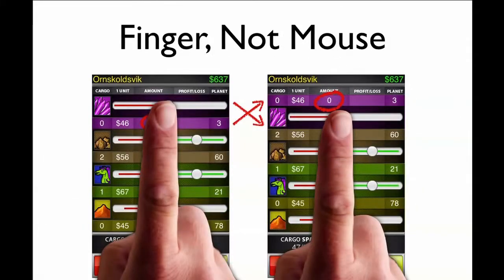[어도비] PhoneGap으로 시작하기 - Getting Started with PhoneGap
모바일용 앱 및 웹 개발에 있어 PhoneGap에 대한 내용을 영상으로 배워보세요! 이번 영상은 그 첫시간으로 PhoneGap에 대한 이야기와 기기호환성과 해상도 등 가장 기본적인 내용을 다룹니다. 영상을 보는 것만으로도 여러분의 실력이 쑥쑥!